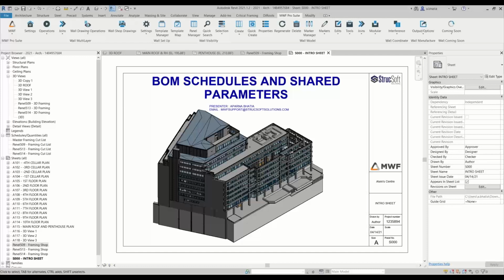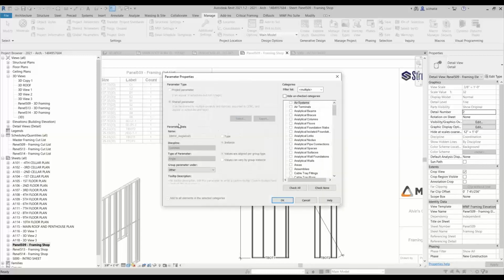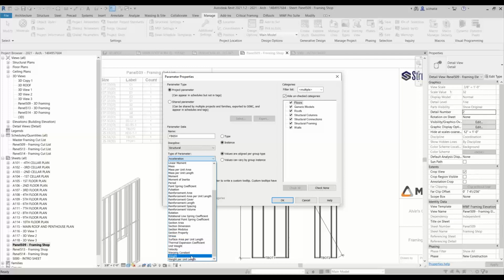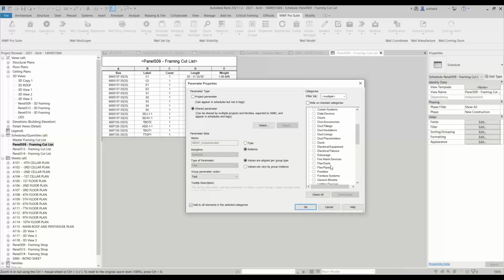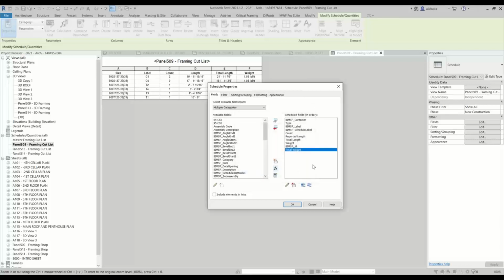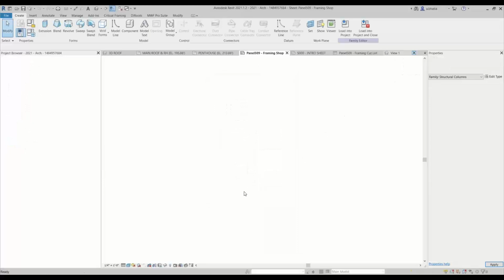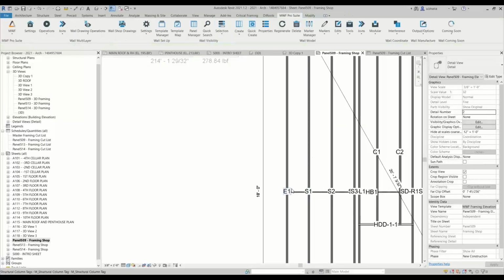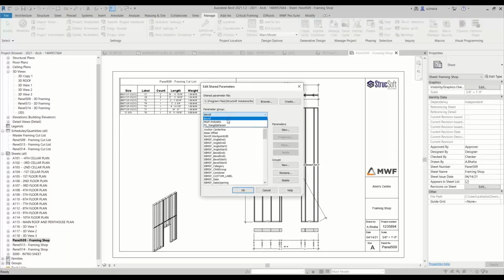Learn About BOM Schedules & Shared Parameters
In this webinar, you will learn:

1) About Shared Parameters;
2) Where to find MWF Shared Parameters;
3) How to work with MWF Shared Parameters;
4) How to populate your Bill of Materials with accurate cut lengths and weights